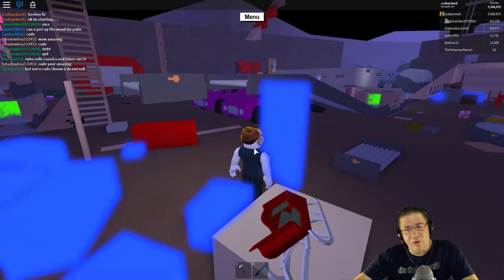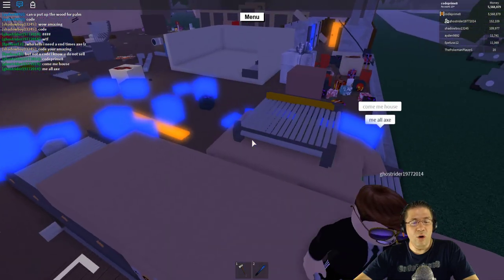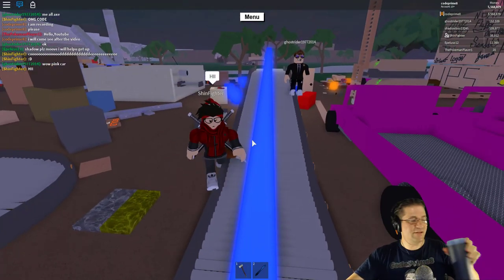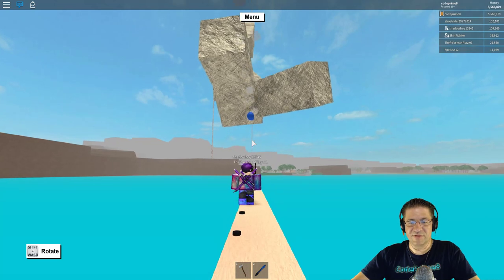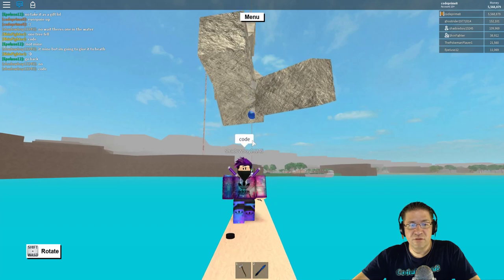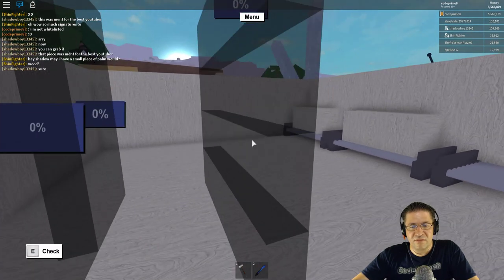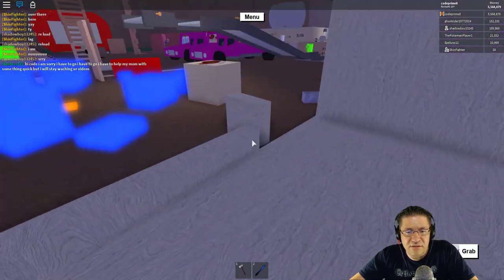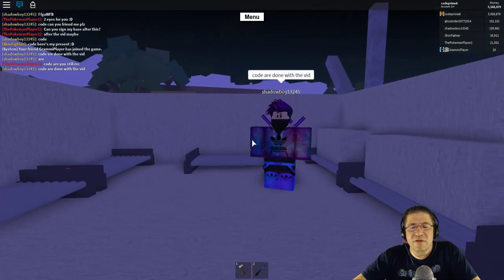Roblox - Lumber Tycoon 2 - Well, it was palms wood... but... :D FAN PLAY!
In this episode of Roblox Lumber Tycoon 2, we take the palm bridge to get some palm wood for the palms storage, but ended up doing something else instead. :) i love hanging out with fans. I need to do more videos like this. just chilling.